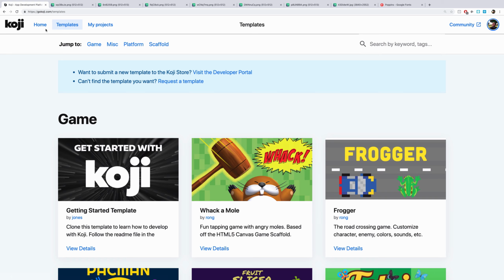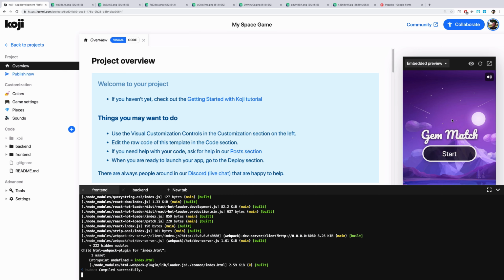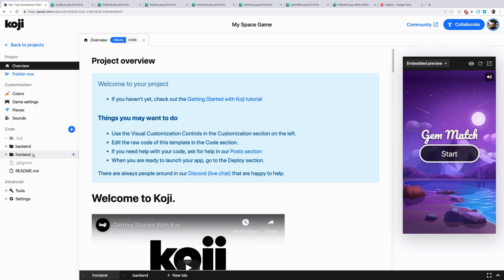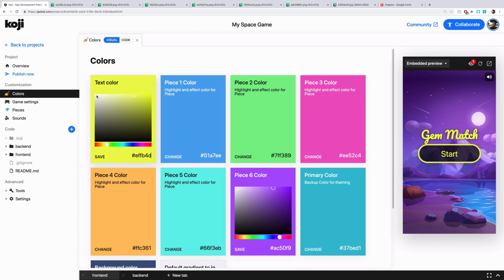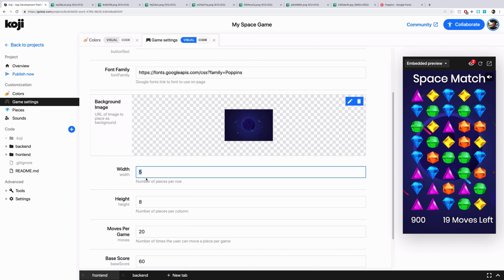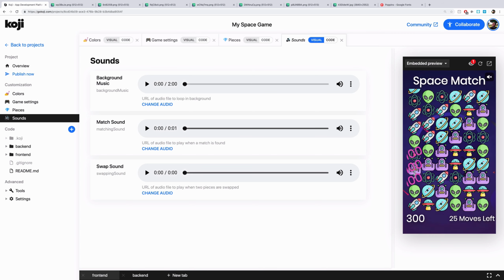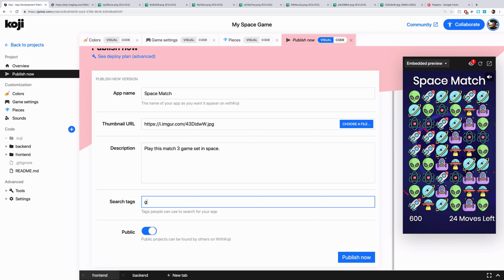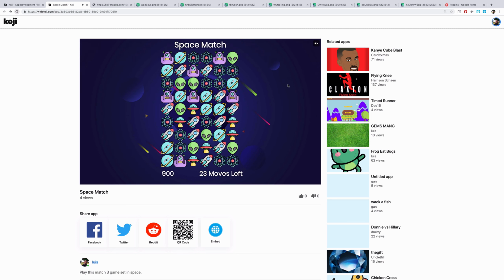Getting Started With Koji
Learn about the Koji Platform. Build and deploy an application in minutes. gokoji.com

0:20 - Quick Platform Tour
0:54 - Creating A Project
1:31 - Editor Overview
4:03 - Visual Customization Controls (VCC's)
7:04 - Testing Your App
7:35 - Deploying Your Project
11:29 - Like & Subscribe!